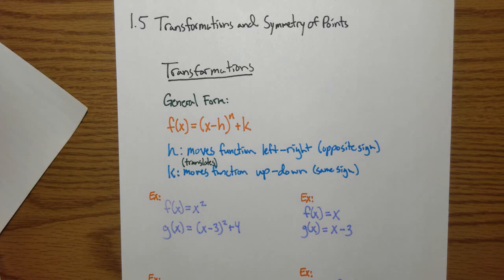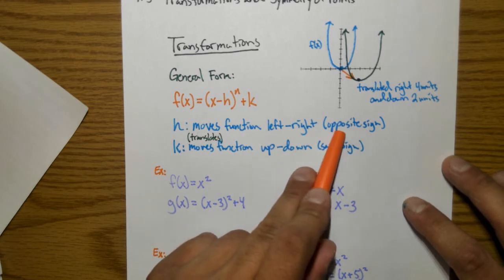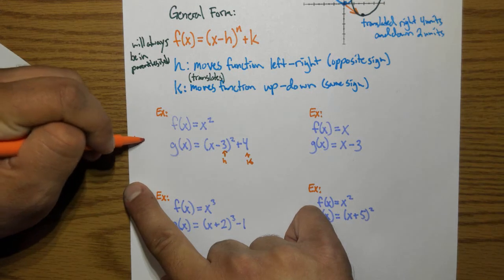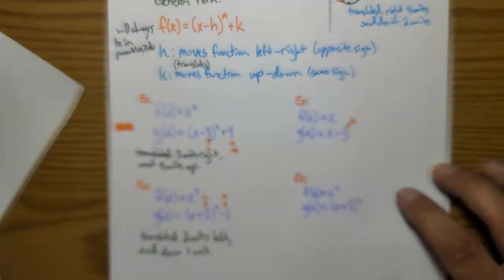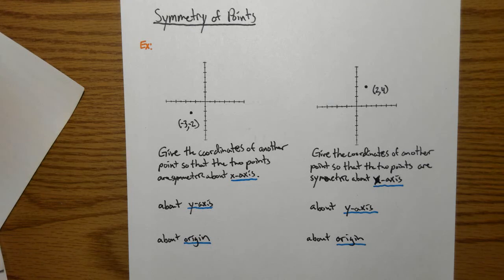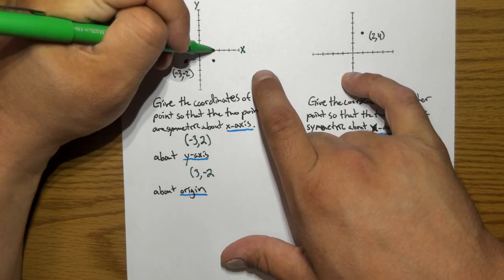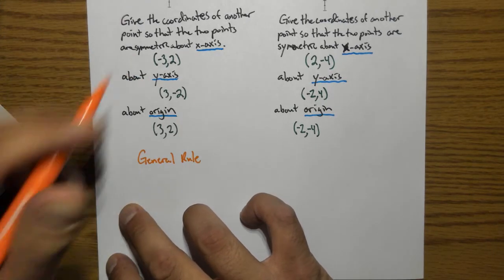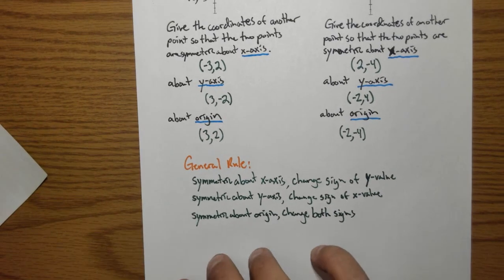1.5 Transformations and Symmetry of Points